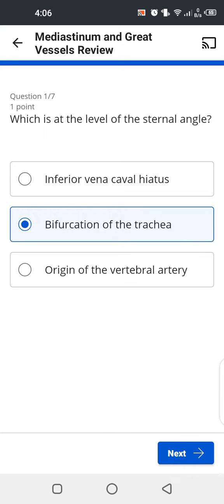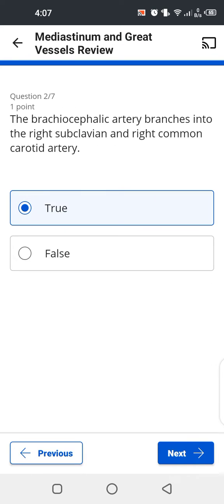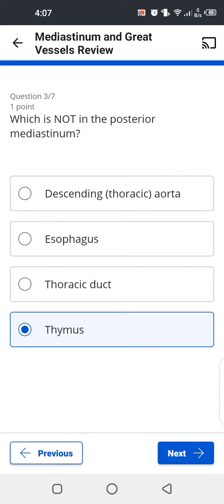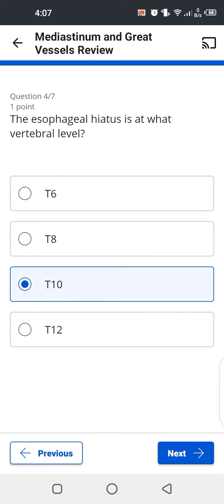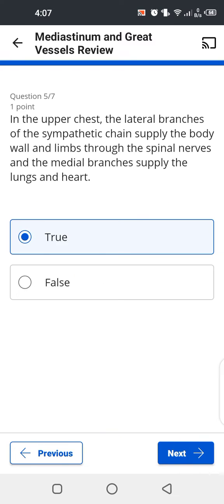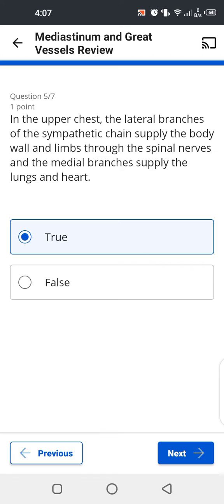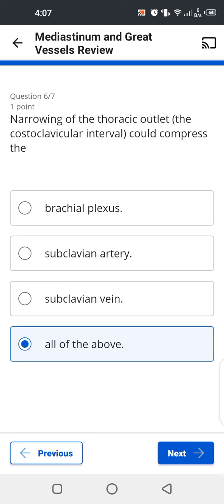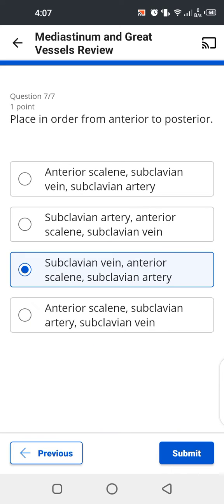Quiz related to mediastinum and great vessels